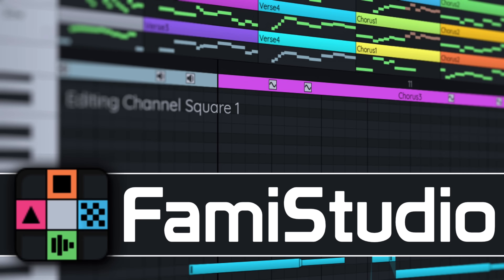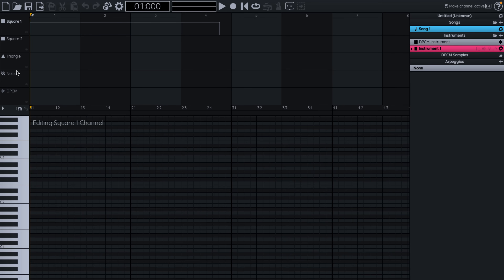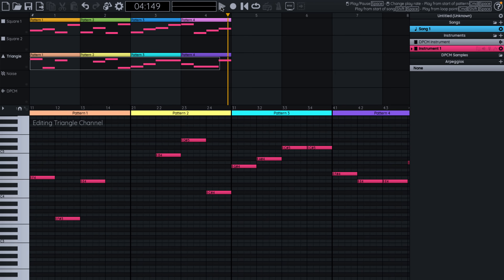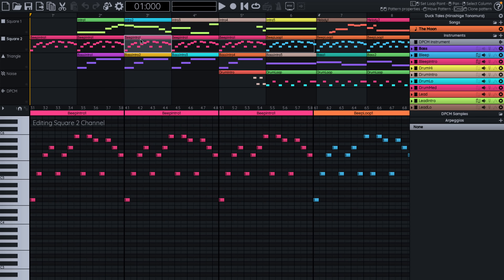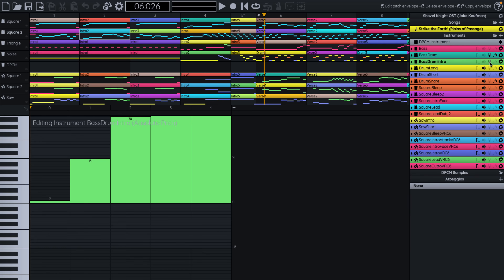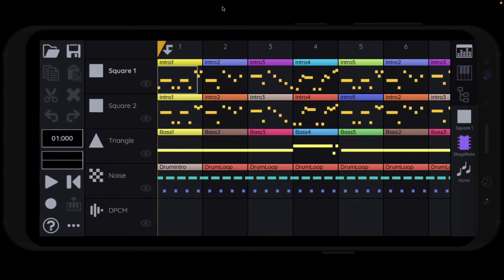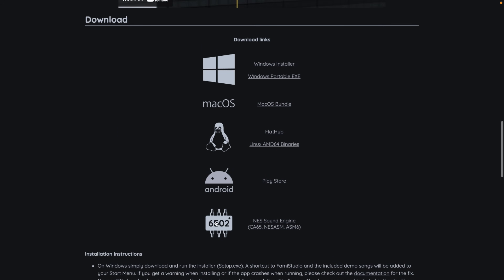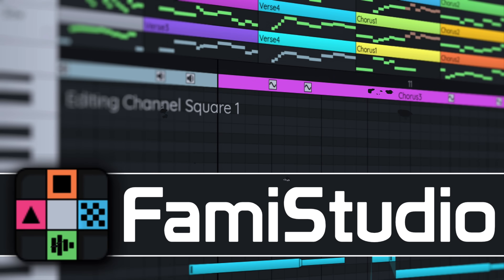FamiStudio -- Awesome ChipTune Editor (Free & Open Source and Now on Android!)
Today were are checking out FamiStudio, a free and open source cross platform music creation tool for creating NES / Famicom style chip tune soundtracks.  It's also now available on Android (and free!).